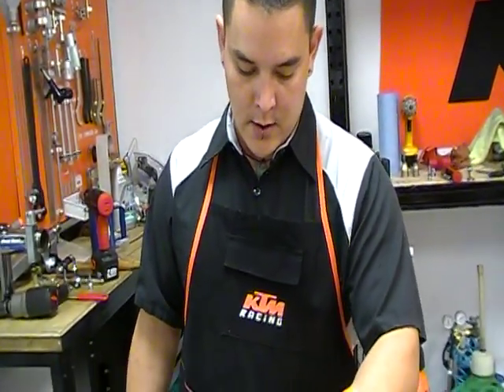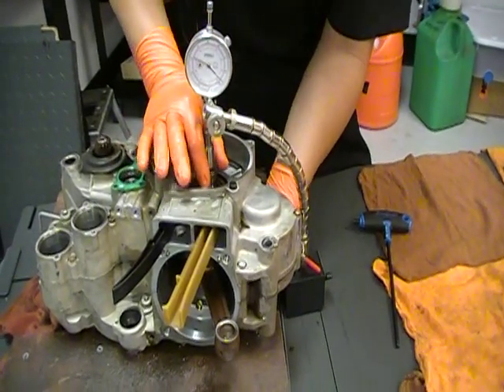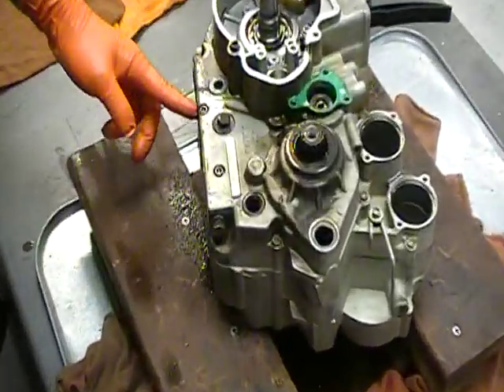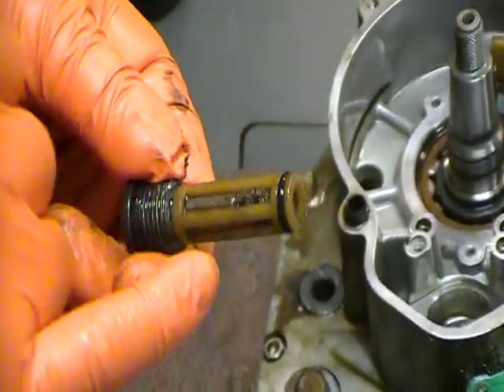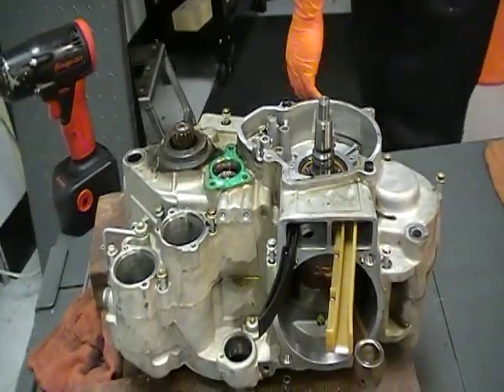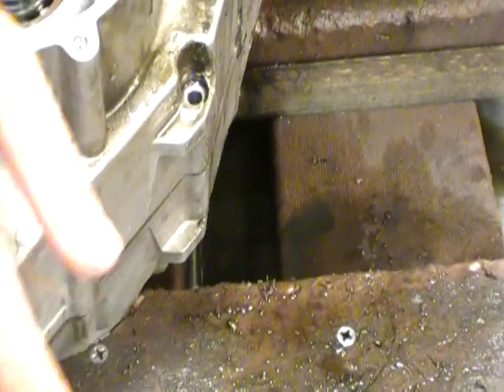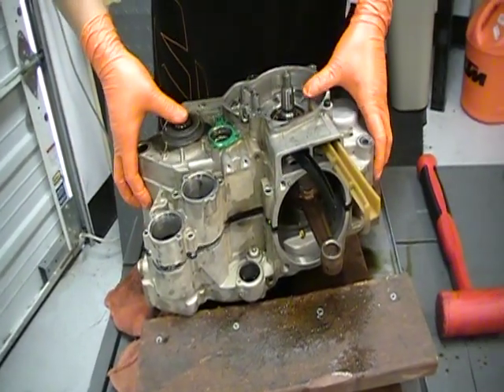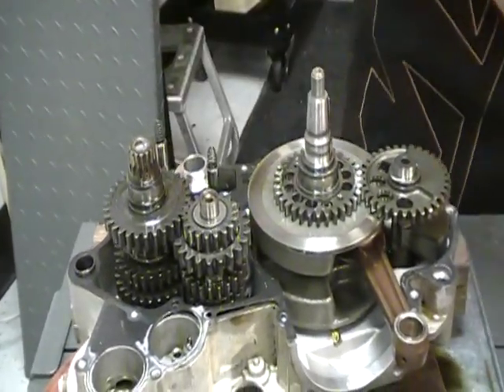Sonic disassembles the KTM RFS Engine Part 4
Part 4 of engine tear down